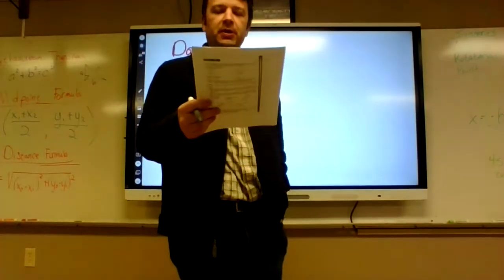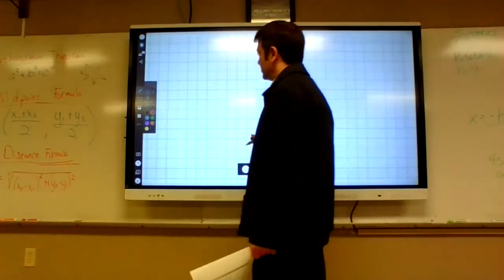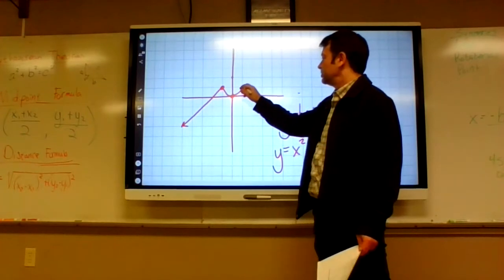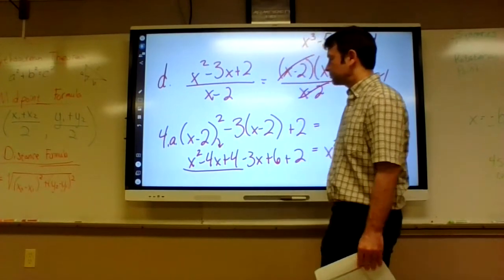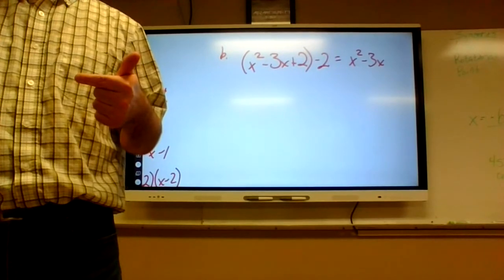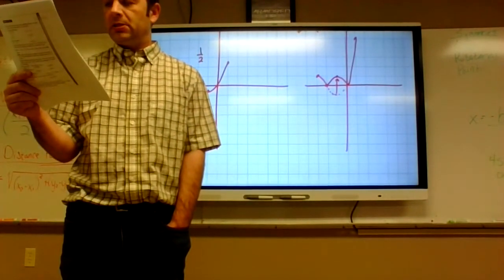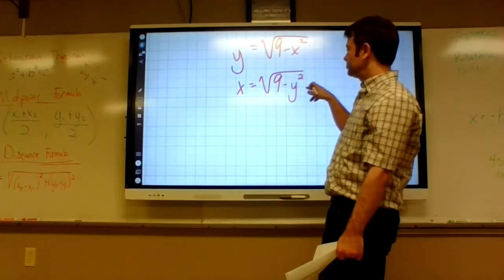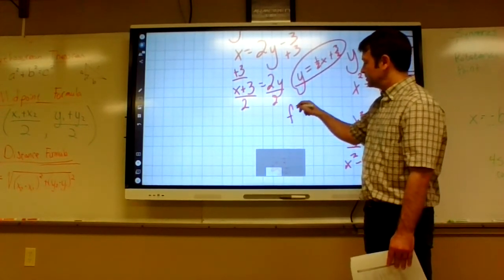Trig Sem2Rev pt 1